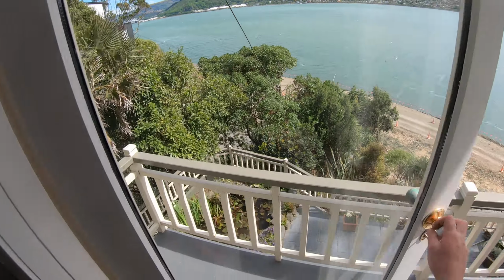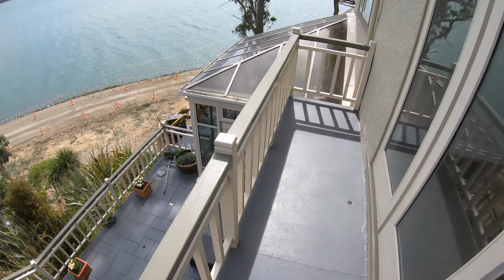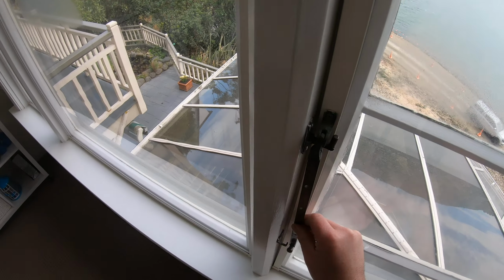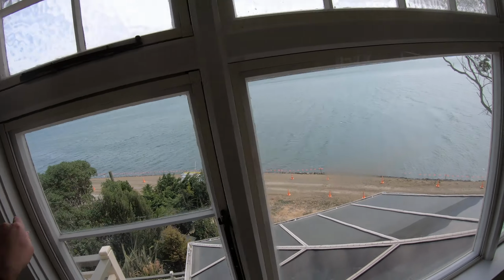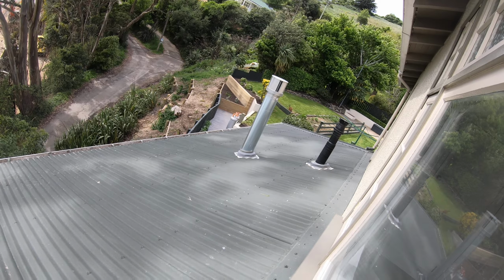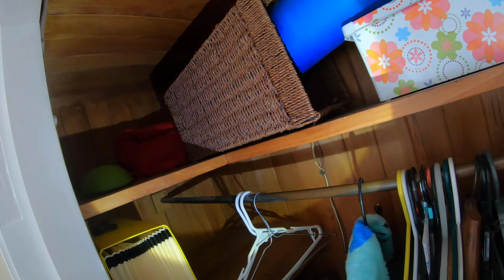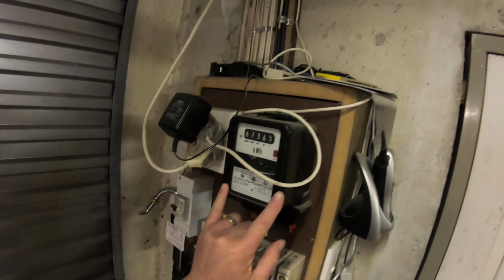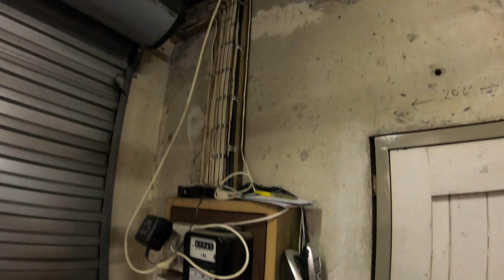333 Portobello Road Dunedin